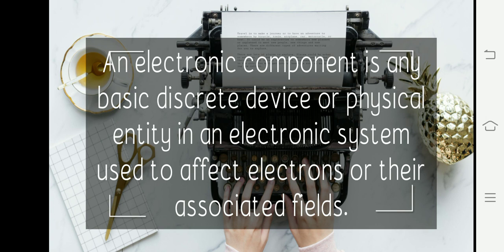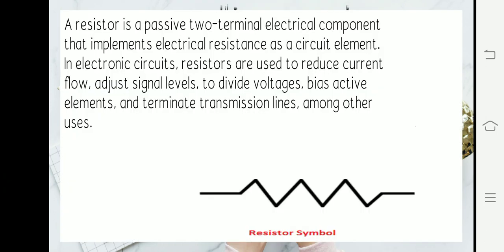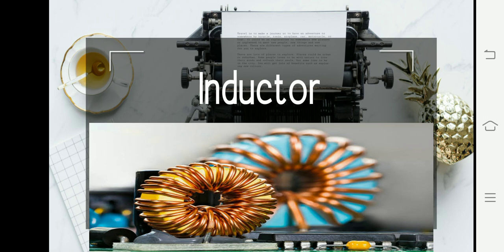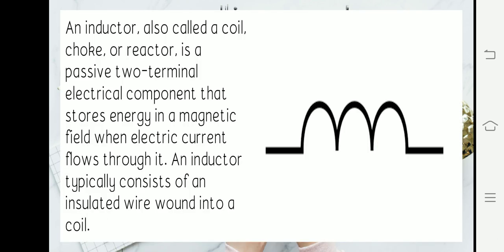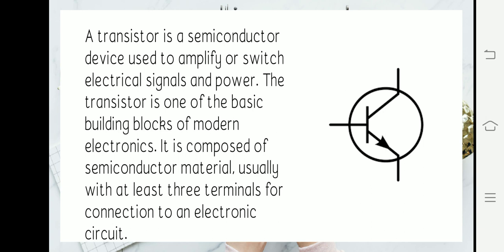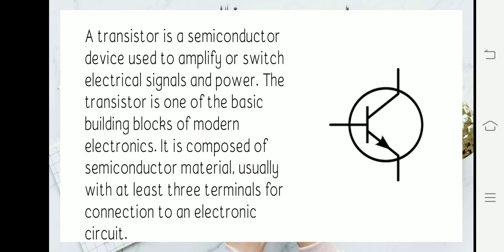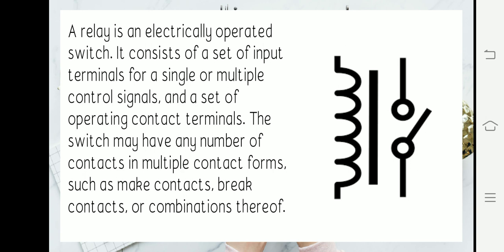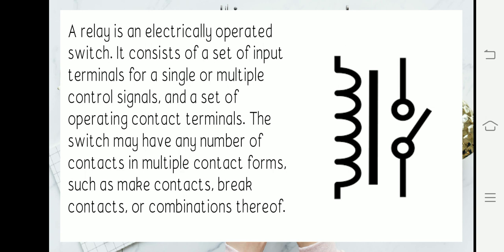basic electronic component